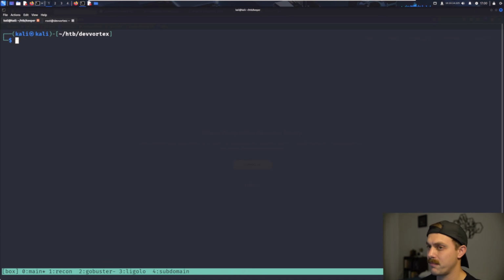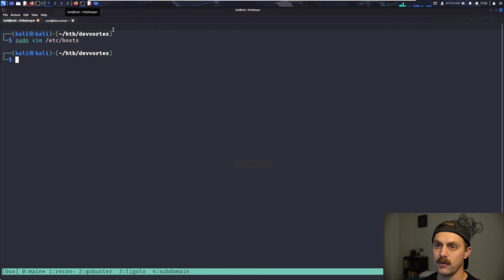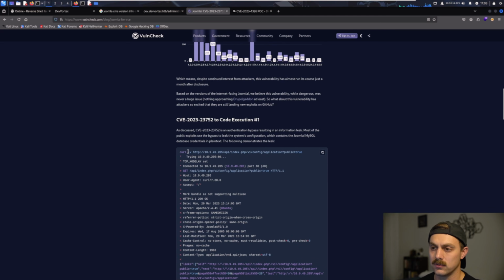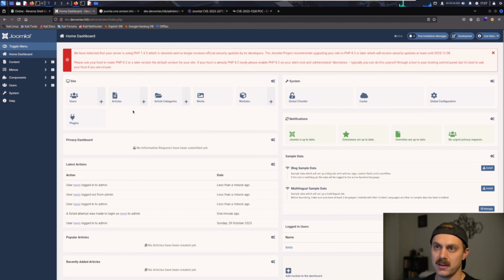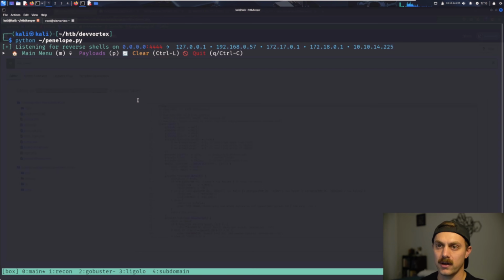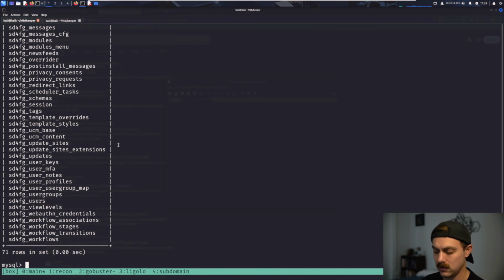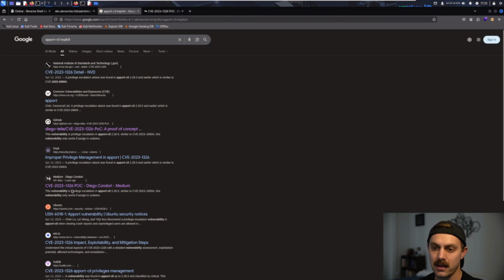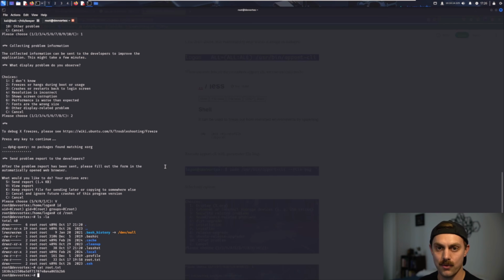OSCP Prep Walkthrough — Devvortex (HTB)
Quick TL;DR — this is a short, no-fluff walkthrough of HTB — Devvortex aimed at OSCP prep. I’ve pre-rooted the box so you can take notes and learn practical techniques FAST. My goal is to help people studying for OSCP get repeatable, note-friendly examples of real machine workflows.

What this series is:

Short, focused HTB walkthroughs for people prepping for the OSCP.

Fast commentary - the box has already been solved beforehand so you get the actionable steps and commands without all the trial and error.

Perfect for note-taking - pause, copy commands, add to your lab notes.

Permissions & legal:
Only practice on machines you own or have explicit permission to test (HTB boxes you’ve unlocked, Proving Grounds, home-lab machines, etc.). Don’t attempt unauthorized testing on systems you don’t own.

Timestamps:
00:00 Intro
00:25 Initial access
06:24 Privilege escalation
10:14 Wrap-up

Also be sure to check out Lainkusanagi’s guide when practicing — it’s what helped me the most and is linked below.

Good luck with your exam prep and happy hacking!